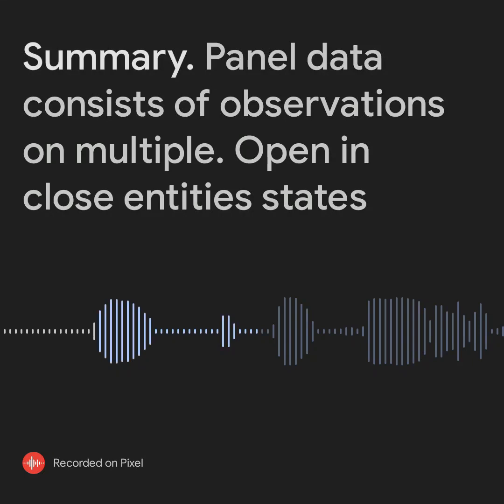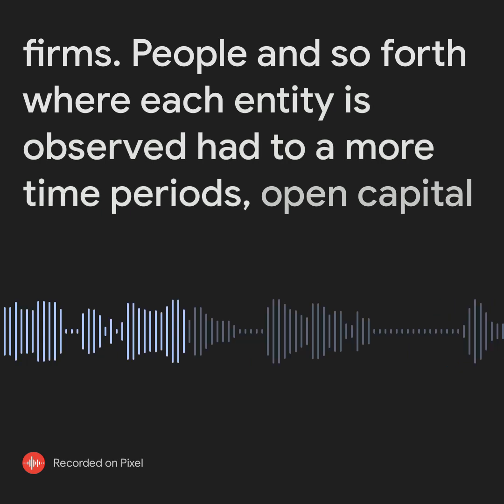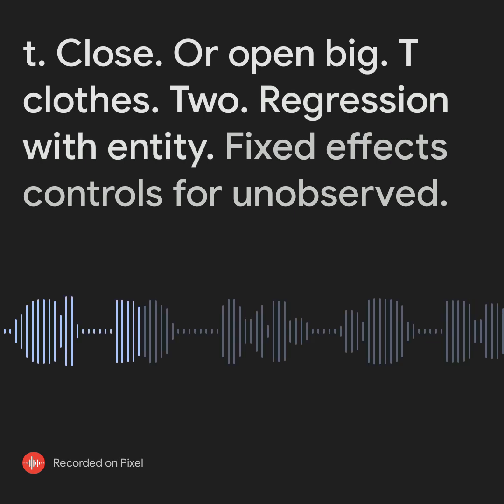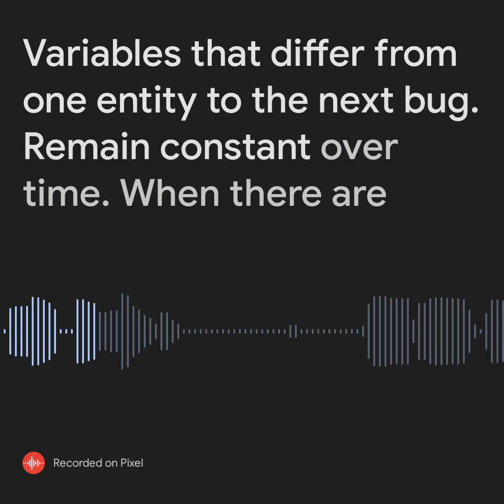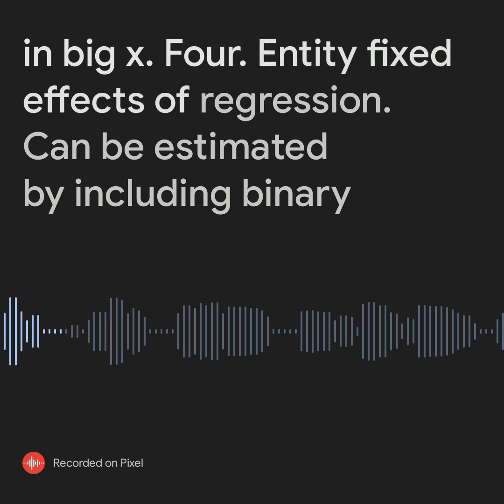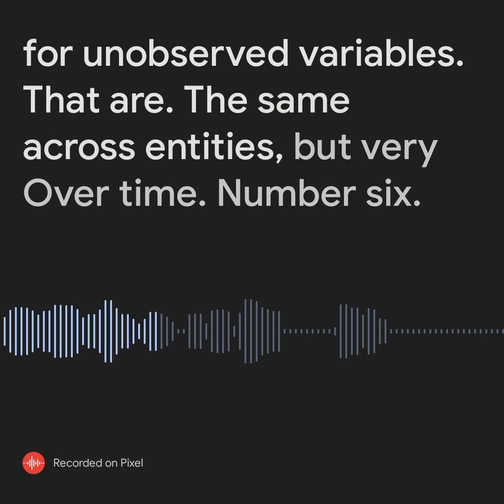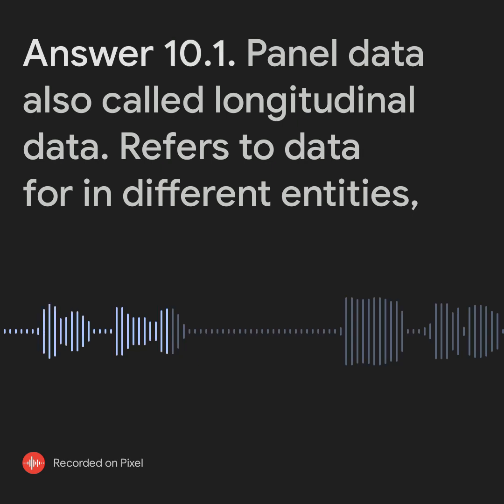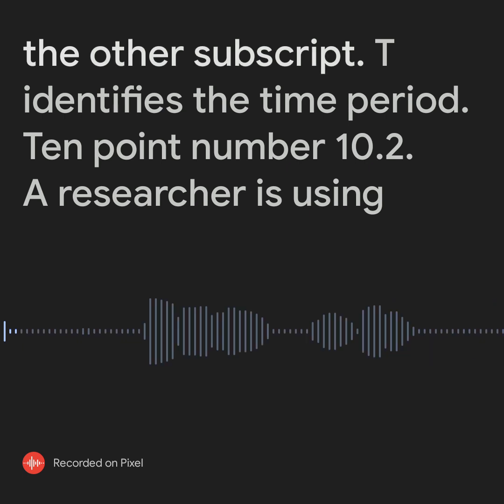Summary ch. 10 and key terms. Q and a start